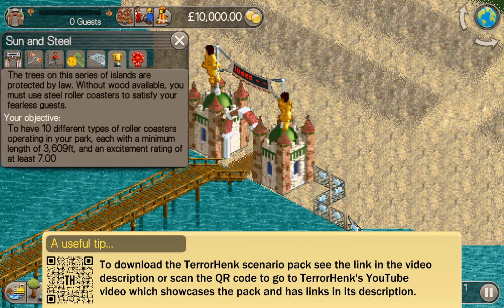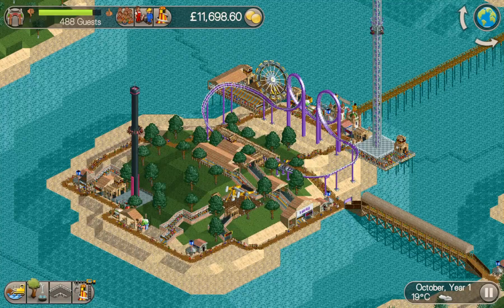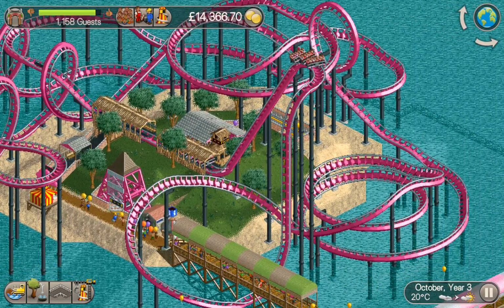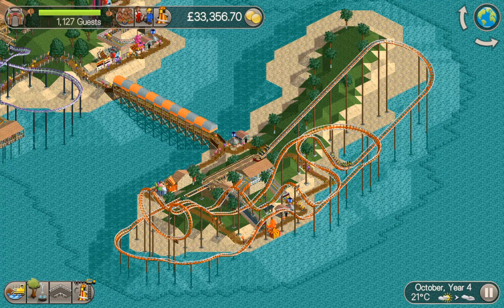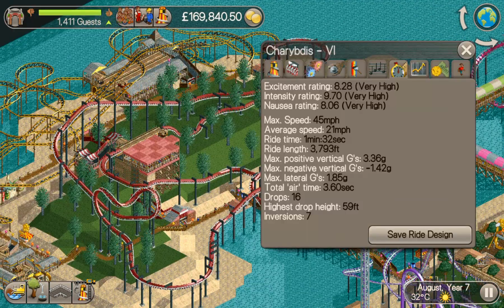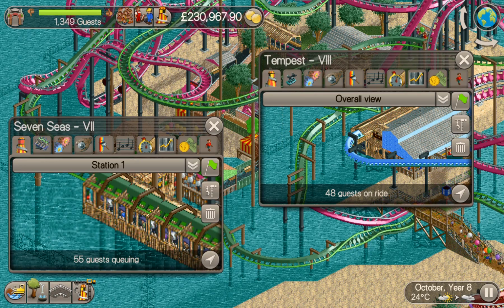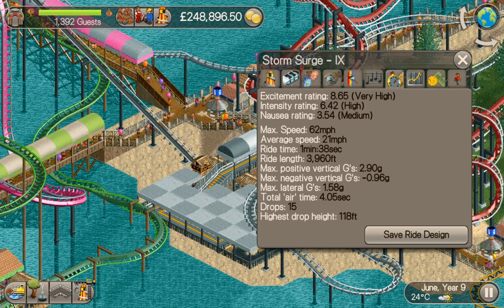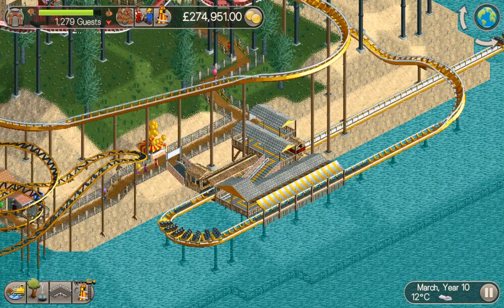Sun and Steel | Scenario Playthrough | Rollercoaster Tycoon Classic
In this video we play the Sun and Steel scenario for RCTC.

This scenario comes from the Terror Henk Classic pack which is shaping up to be one of my favourite scenario packs. For more info and a link to the downloads visit the showcase video here.

Got Facebook? Then click here!